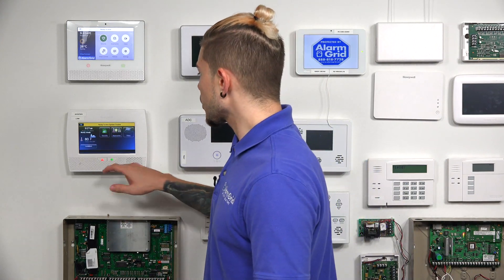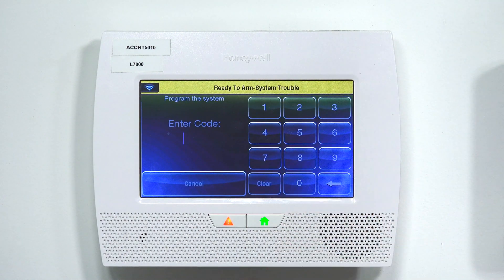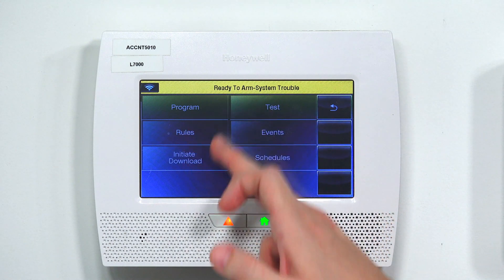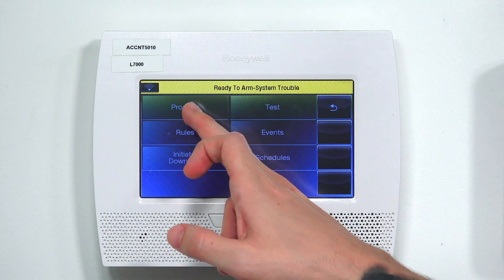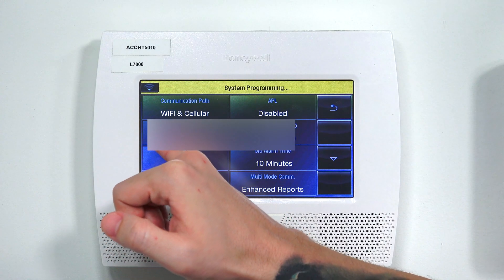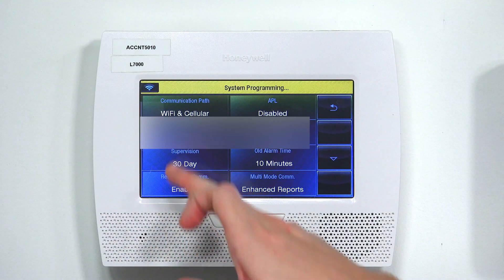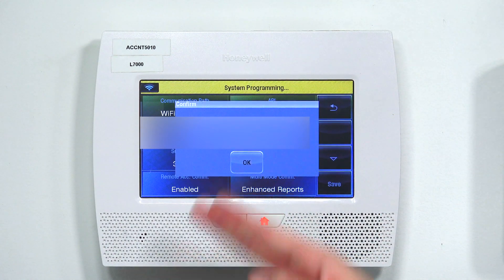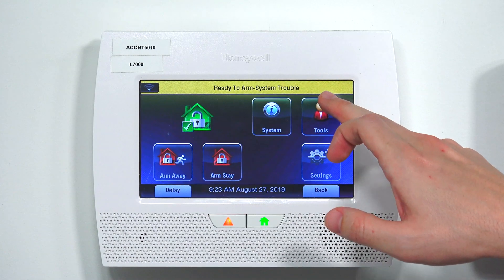Programming the Alarm Monitoring Account Information on a Honeywell L5210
In this video, Jorge from Alarm Grid shows you how to program the alarm monitoring account information for a Honeywell LYNX Touch L5210. This process must be completed in order to set the panel up for alarm monitoring service. The task is often completed by alarm monitoring companies, not end users.

The alarm monitoring account information tells the alarm panel where to forward alarm signals during alarm events. This could include an intrusion alarm, a fire alarm, or an auxiliary medical alarm. It is very important that this task is completed correctly, or else it will be impossible for the central station to receive any alarm signals. This process involves entering some very specific and detailed information. It is very unlikely that an end user will know what to put without at least some help from an alarm monitoring company.

For Alarm Grid customers, the only time we would ask an end user to do this is if we were taking over the system from a previous monitoring company, and the alarm monitoring communicator was never released.This means that the communicator is still being controlled by the previous alarm monitoring company. We need to change the system information so that the communicator transmits signals to the correct central station. We will walk the customer through the entire process and tell them exactly what to put in each field.

It is also important to remember that we strongly discourage anyone from trying to enter information in these fields themselves. Not only will this not accomplish what you want it to, it could lead to some serious security concerns. It's technically possible that the panel could be sending out signals to anywhere. We have seen some customers put completely random information in these fields, and it that is something that you obviously do not want to do. Only program the alarm monitoring account information with the help of an alarm monitoring company.

Note: We intentionally blurred out the account information in this demonstration video.